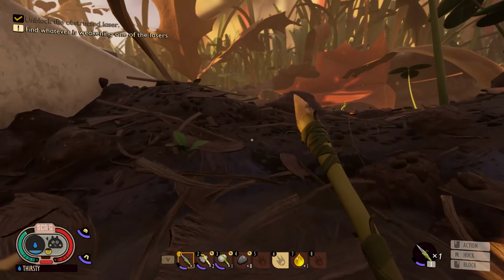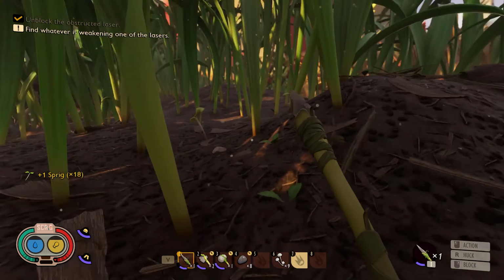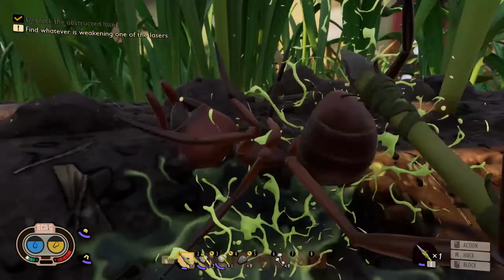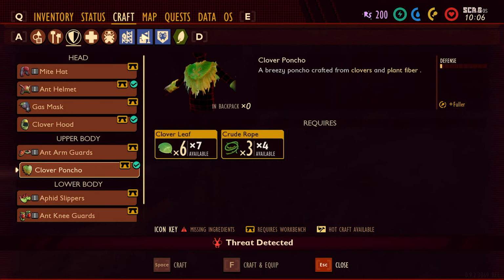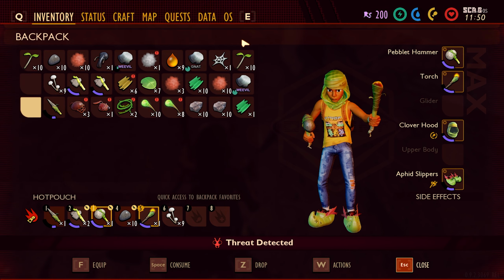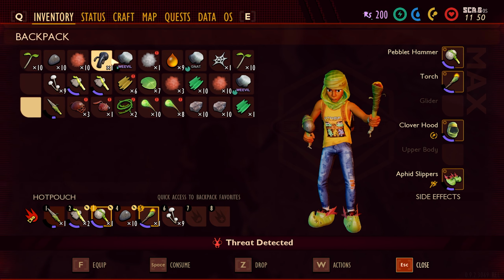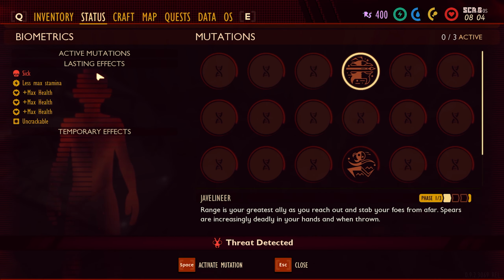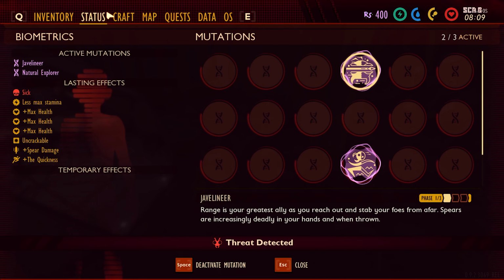Grounded: Fighting Giant Spiders!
In this video we try out Grounded, a new game in early stages of development where you are shrunk to the size of an ant and have to survive and try to get back to normal.